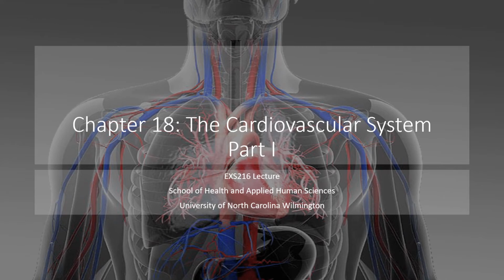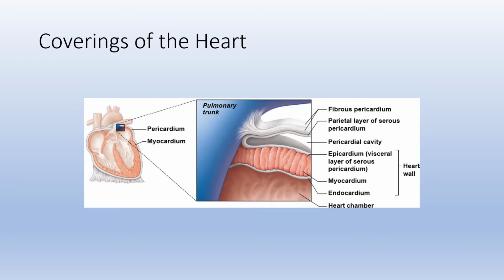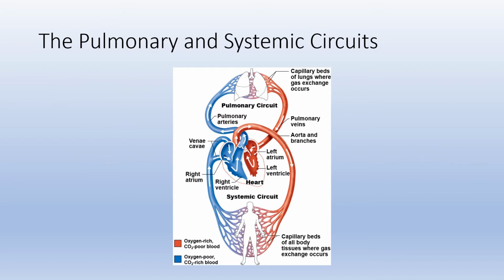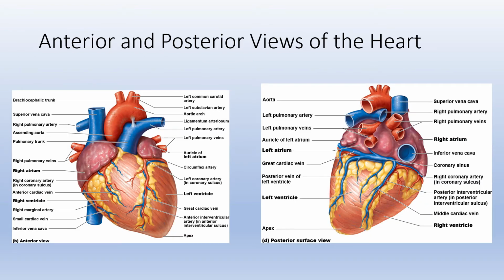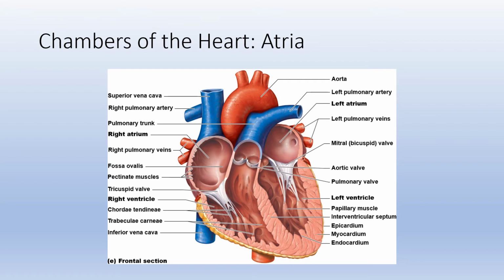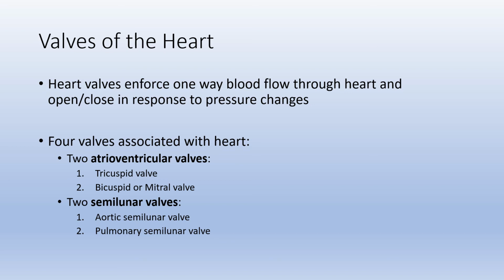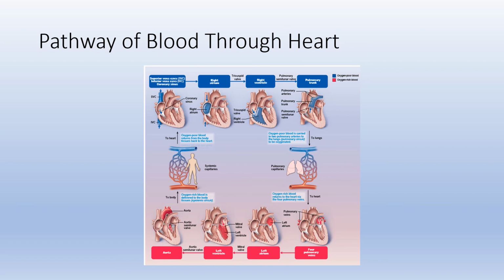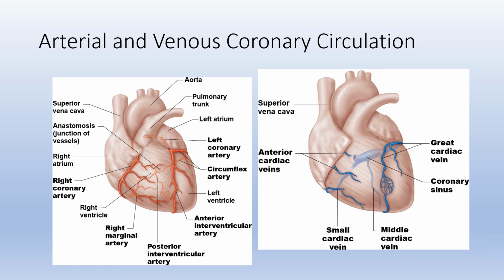EXS216 Ch 18 Part 1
UNC Wilmington Anatomy & Physiology EXS 216